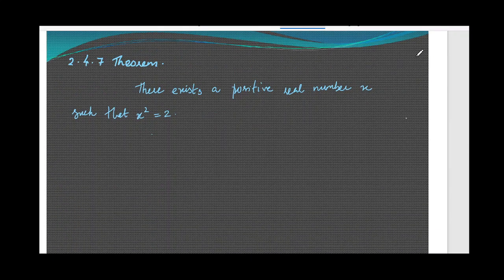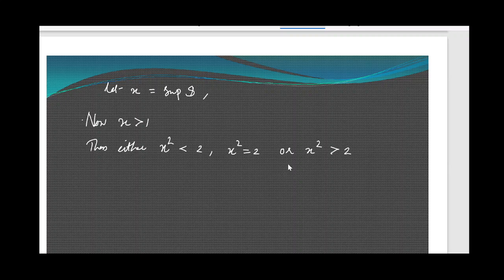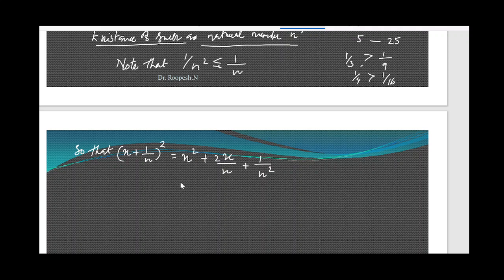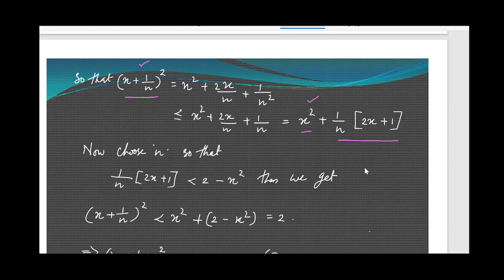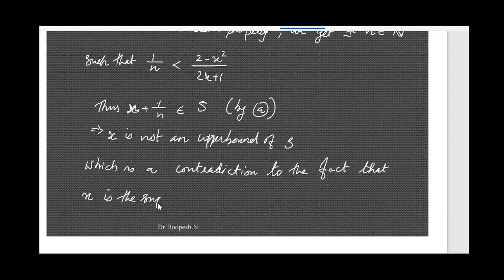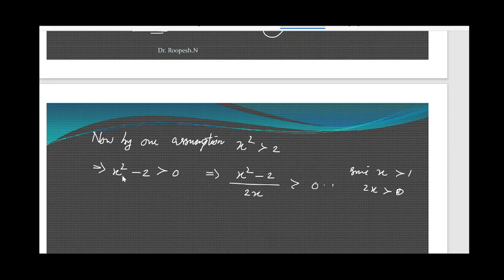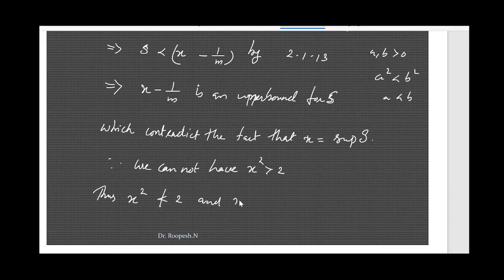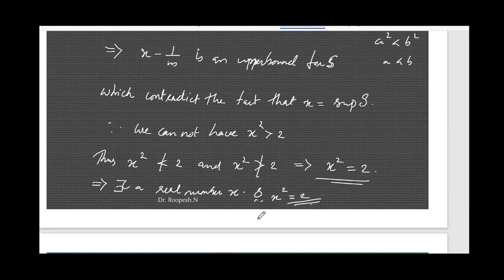existance of Square root of 2